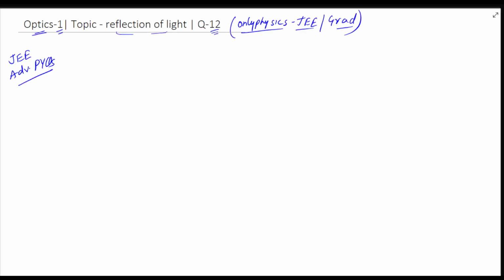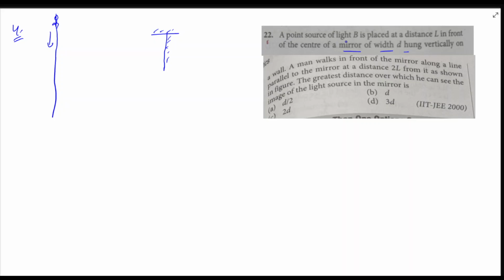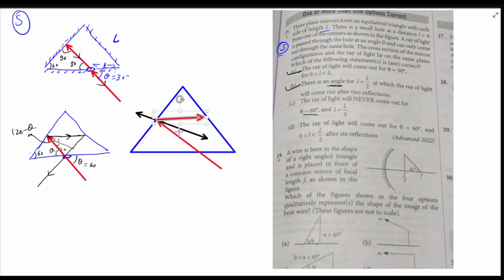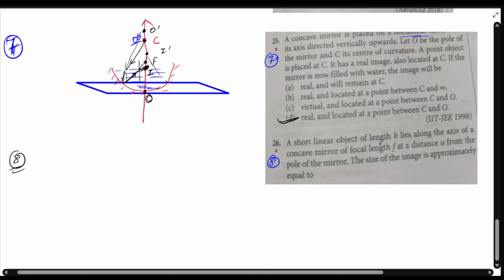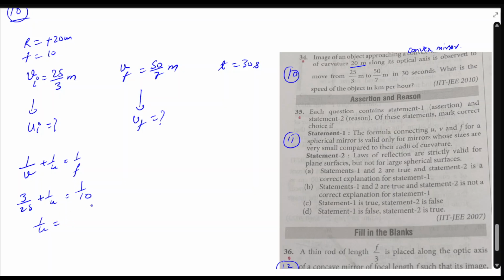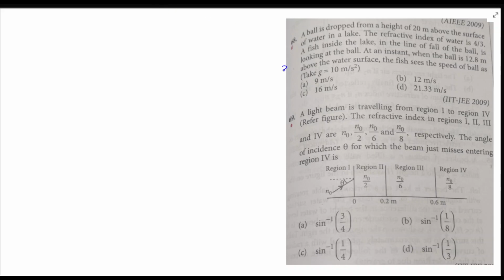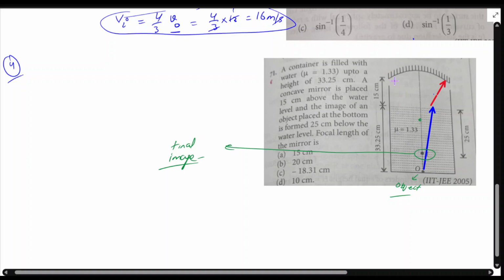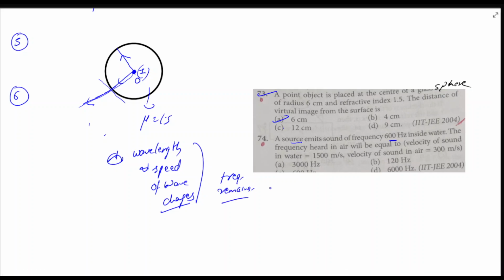optics (part-1) |JEE(Advanced) Physics PYQs | Topic-wise | Reflection | Refraction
in an experiment to determine the focal length of a concave mirror by the U-V method
three plane mirrors form an equilateral triangle with each side of length L
two plane mirrors A and B are aligned parallel to each other
a wire is bent in the shape of right angled triangle
a point source S is placed at a bottom of transparent block
a ball is dropped from a height of 20m above the surface of water in a lake
A container is filled with water (μ=1.33) upto a height of 33.25 cm. A concave mirror is placed 15 cm above the water level